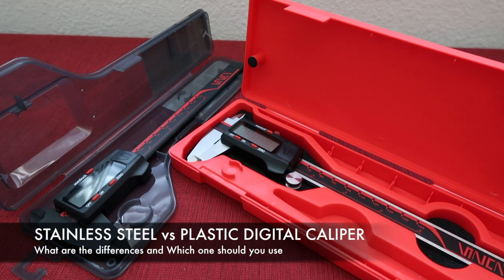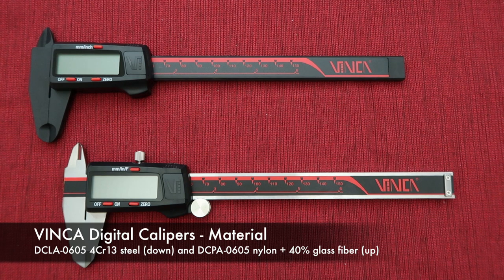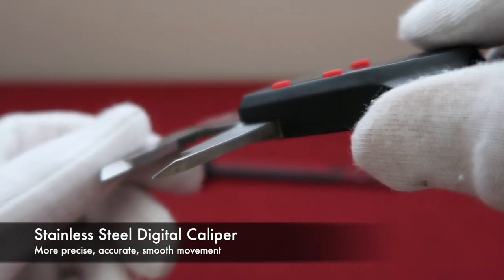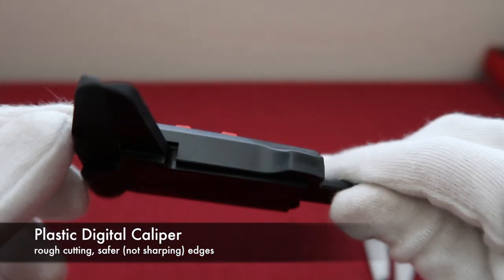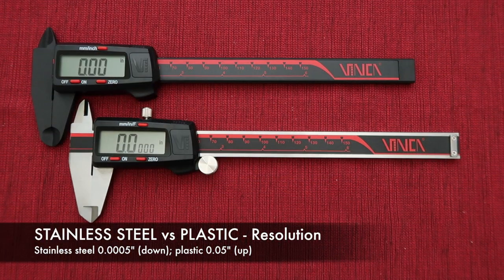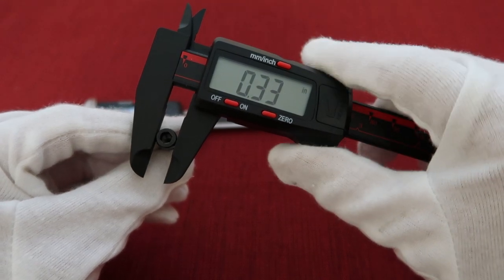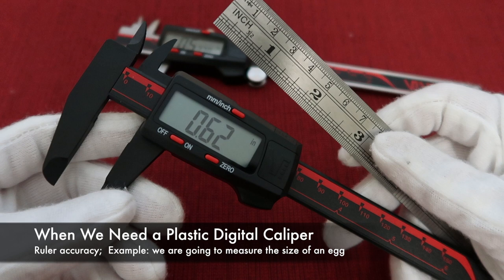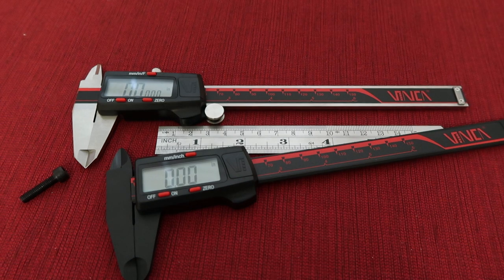Stainless Steel Digital Caliper vs Plastic Digital Caliper which one should I buy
Which digital caliper should you buy and use? Stainless steel or Plastic? This video will tell you the differences between this two digital calipers and in which circumstance you should use the stainless steel or the plastic digital caliper.